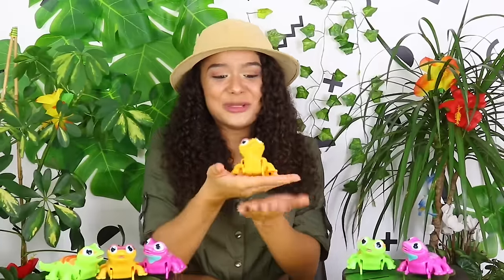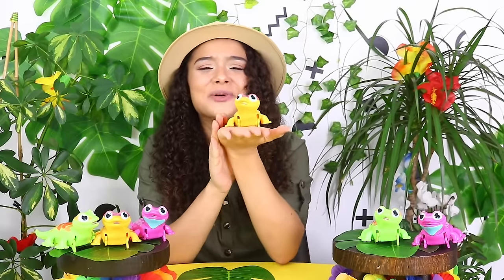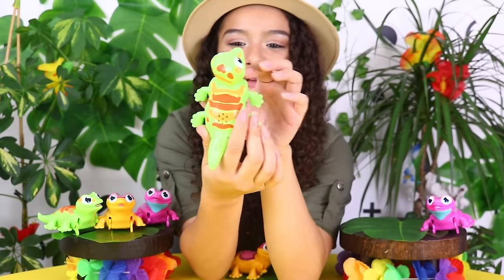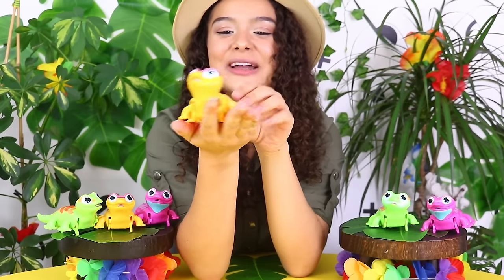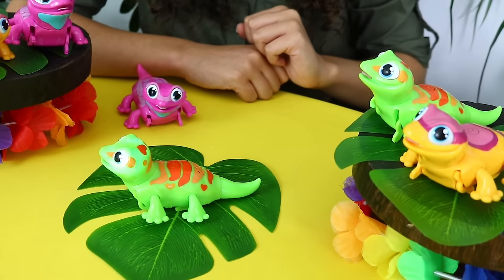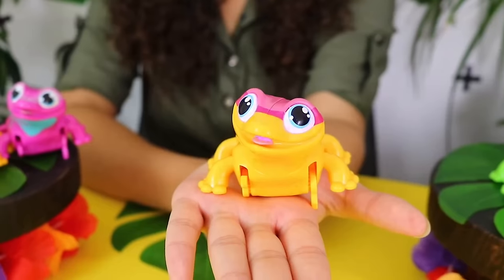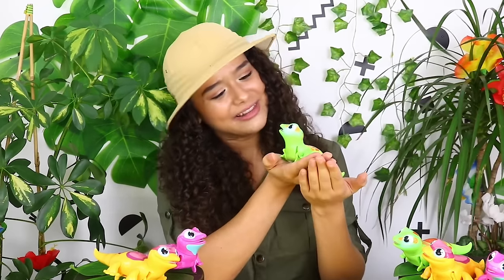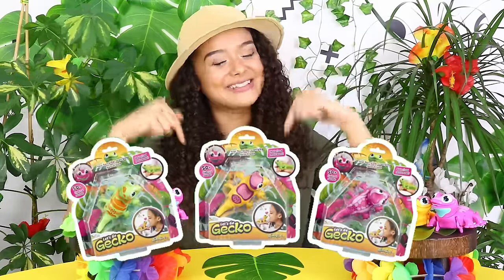I Tested Robot Geckos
Animagic is a whole world of adorable interactive animals with lifelike sounds and movement.

Let’s Go Gecko is part of Animagic’s ‘Palm Pets’ and is your new hurrying scurrying best friend who sits in the palm of your hand. Full of personality, he is a curious creature but a little shy to start with but very keen to learn and play.